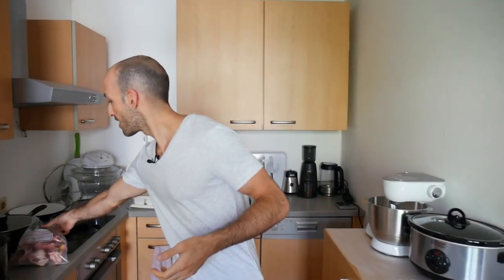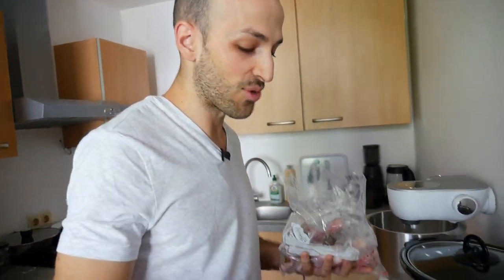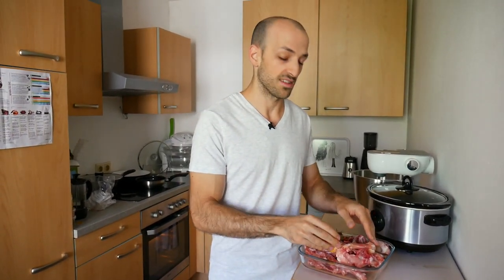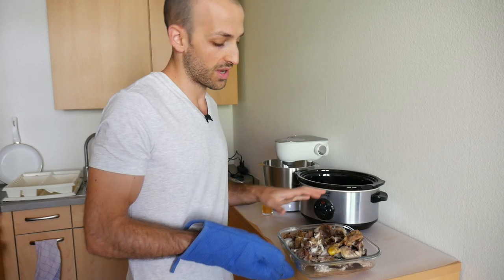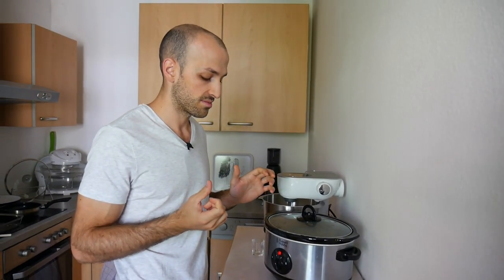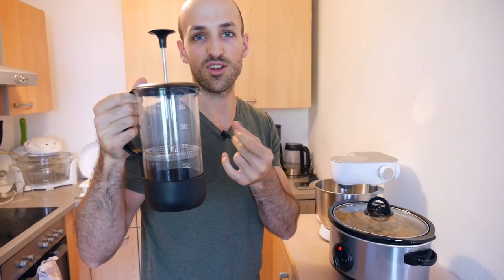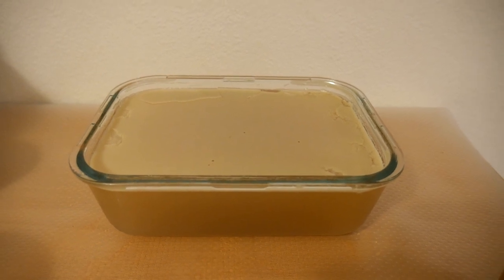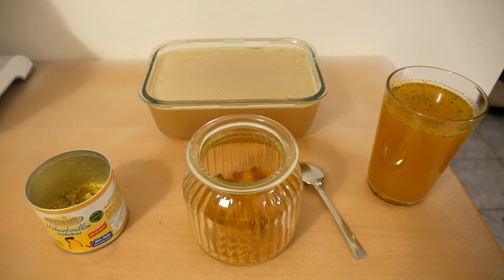Bone Broth for Gut Health & Electrolytes on Keto | Low Carb Ketogenic Diet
Bone broth has a TON of health benefits and is sadly missing from most people's diets nowadays. Recipe below!

If you'd like to support us, here are 4 easy ways:
Pro tip: You have to try the Keto Collagen (Choc. or Vanilla) mixed with coffee!

I love having a cup of this salty, delicious broth when I'm fasting (great way to get your electrolytes).
It's also a satisfying alternative to dinner when I'm simply not feeling hungry because of a big late lunch, or even as an alternative to drinking another coffee that day. It's pretty magical how it just always seems to make me & my girlfriend feel better after drinking it. I highly recommend you give it a try!

What I use:
- A slow cooker on 'Low'
- 2,2 pounds (1kg) of grass-fed beef bones & pastured chicken bones in a 50:50 ratio for nice flavour & smell (from the chicken)
- 3-4 Tbsp of Apple Cider Vinegar
- Approx. 2 liters of water

Here are the steps I follow:
- Roast the bones in the oven for approx. 20 minutes on 350°F (175°C)
- Put them in a slow cooker or in a large pot
- Add 3-4 Tbsp. of Apple Cider Vinegar
- Cover them well with water (and make sure to check in to add some more water in case some of it evaporates) - I use approx. 1,7-2 liters for 2,2 pounds of bones
- Let the broth simmer for 24 hours (slow cooker on 'low' or on a low temperature in a pot)
- After 24 hours, remove the bones from the broth, filter the broth (I use my French Press for that!), put the bone broth in some container, cool it off and put it in the fridge.
- After it has been in the fridge for a couple of hours it should have a pudding/jelly like consistency (thanks to the gelatin within the bones) and the fat should have solidified on top. You can either leave it in, remove it or use it for cooking.
- Consume the broth within 5-6 days or freeze it - I like to drink mine with some chicken bouillon for extra taste (and sodium) and a little bit of turmeric for some additional anti-inflammatory benefits.

Do you also drink bone broth from time to time? Let me know how it turns out if you decide to give it a try!

If you're interested in anything related to fasting (including Intermittent Fasting), even if you’re not following a Ketogenic Diet, I highly recommend you get this book a FREE Audiobook of your choice with an Audible trial